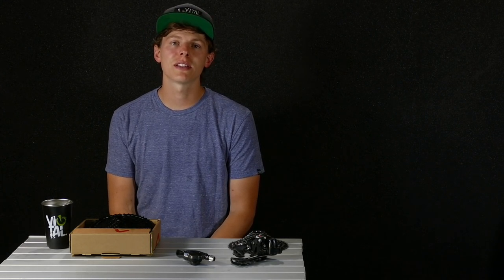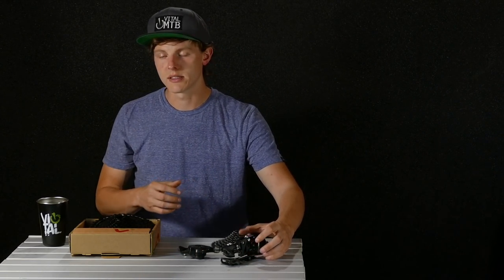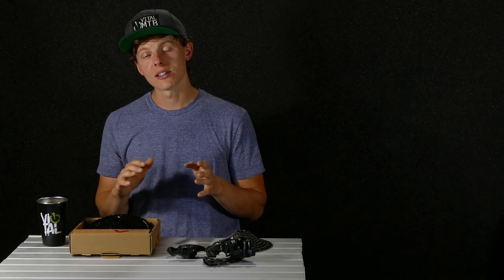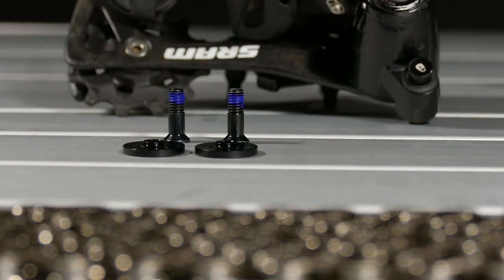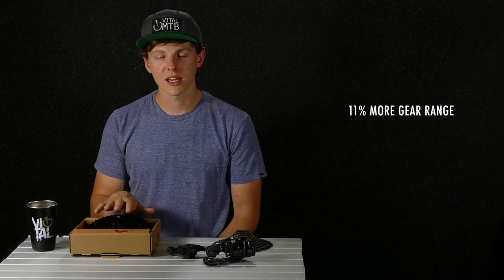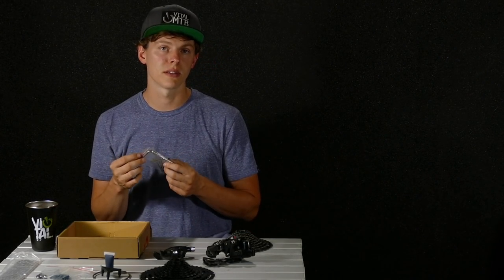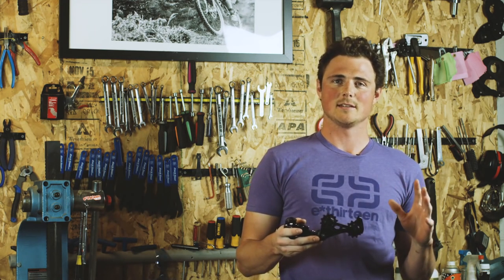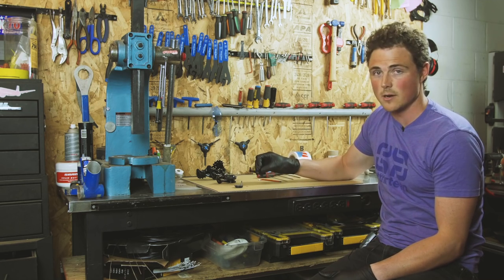HACKED! e*thirteen's 11 to 12-Speed Mountain Bike Drivetrain Conversion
The problem solvers over at e*thirteen have come up with a way to get more life out of the SRAM GX, X1, X01, or XX1 11-speed drivetrain components that you probably paid good money for not long ago. Thanks to a bit of clever reverse engineering and a few replacement parts, the TRS Plus upgrade kit allows you to convert 11-speed SRAM shifters and derailleurs to 12-speed. Included in the kit is a new 12-speed TRS Plus cassette with a whopping 511% gear range, plus all the necessary tools to complete the job.

It's an involved process, but if you know your way around a bike, take your time, and follow our video tutorial, we're confident you can handle it. We think this is a worthwhile upgrade for those looking to spin a little easier and squeeze the most life out of their gear.

for more details.